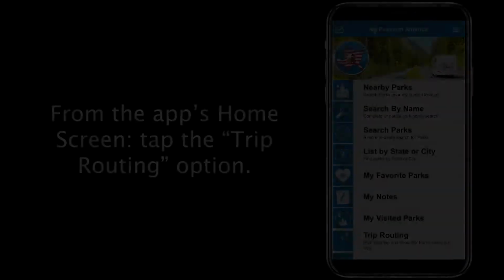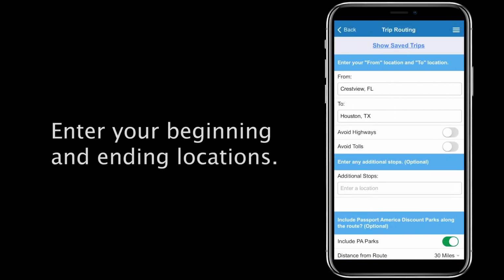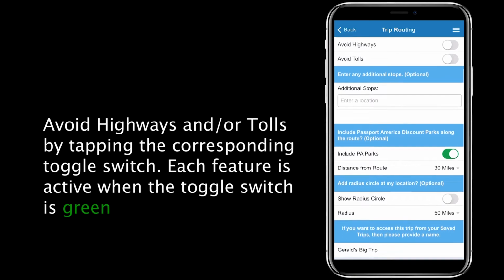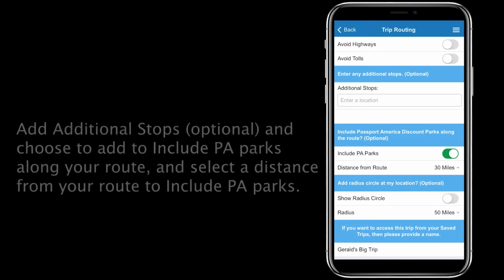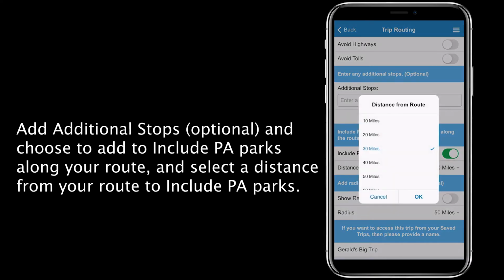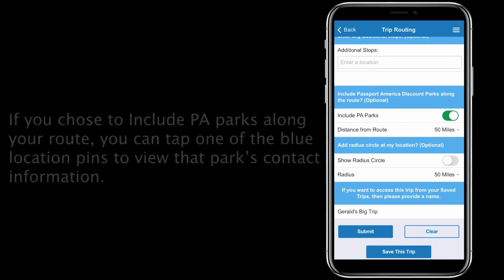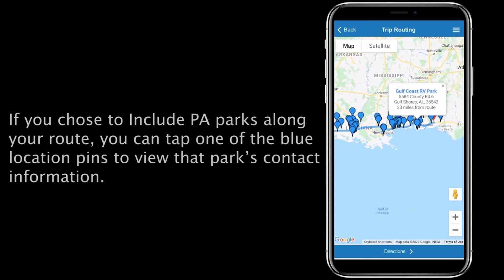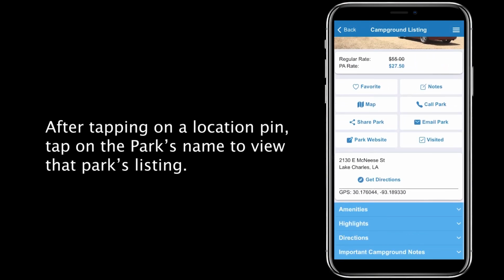My Passport America App Tutorial Episode 2: Trip Routing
Learn how to use the My Passport America app's extensive Trip Routing feature!